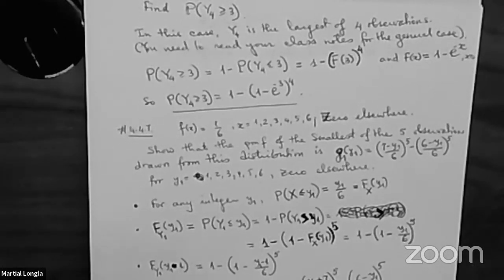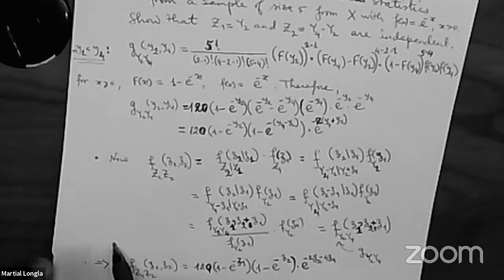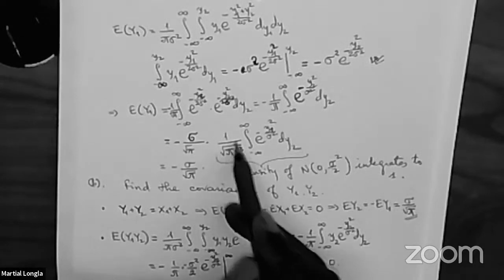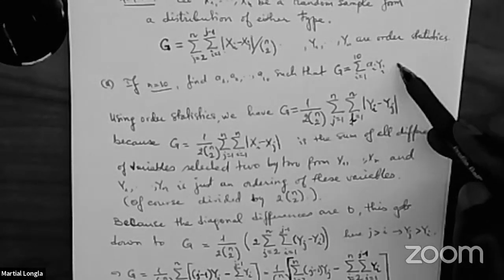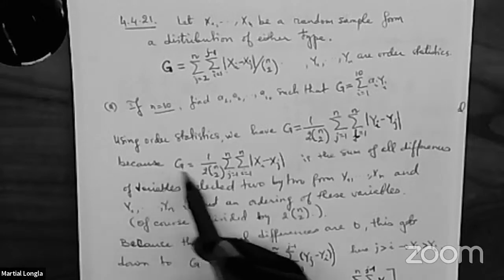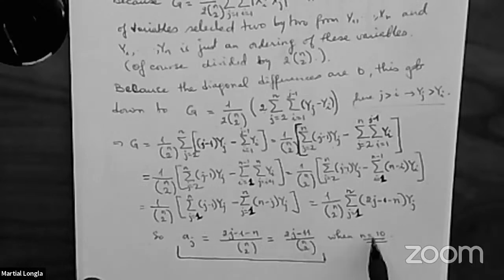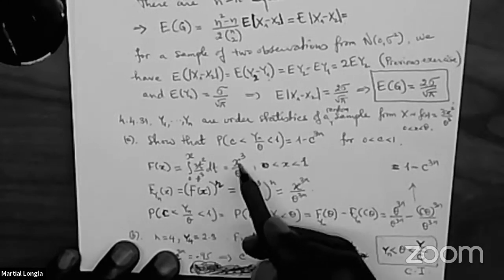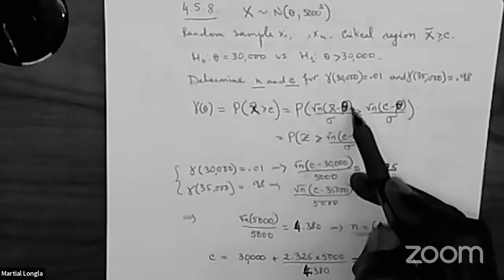Maths 575: Lecture 19: Convergence in Probability and consistency